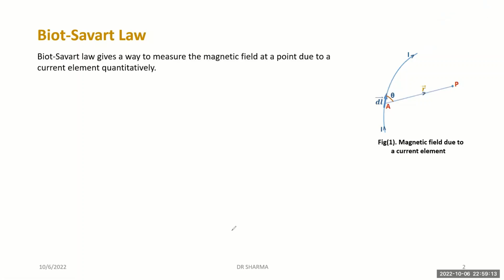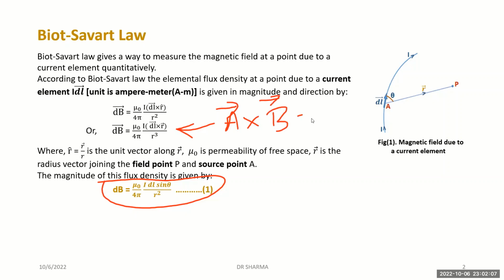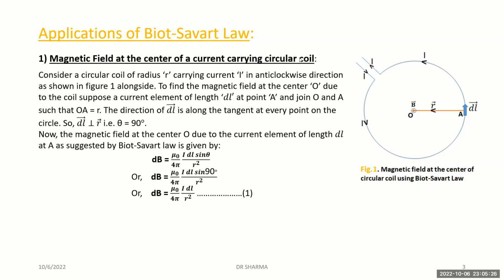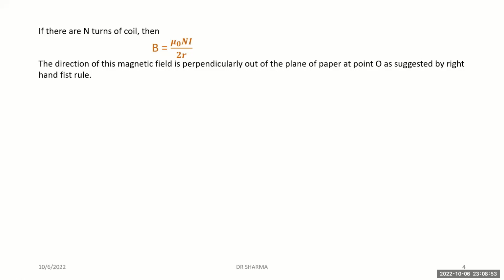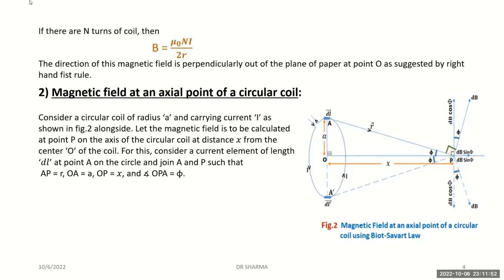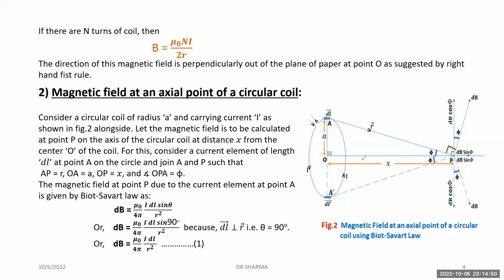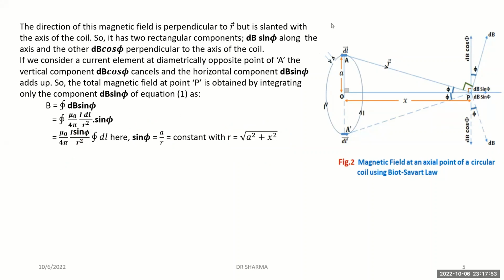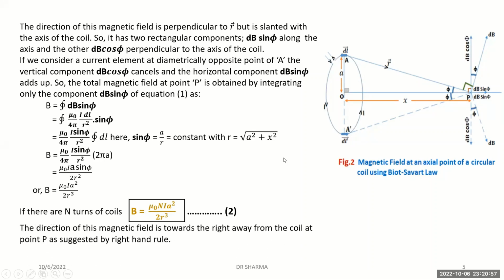Magnetic Field due to a Circular Coil using Biot-Savart Law